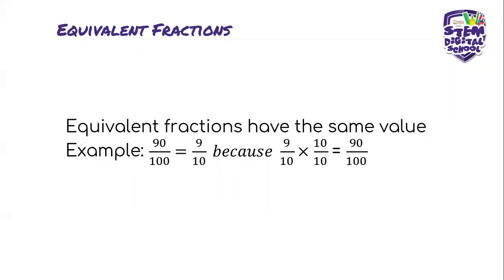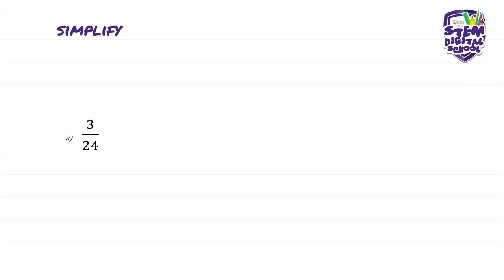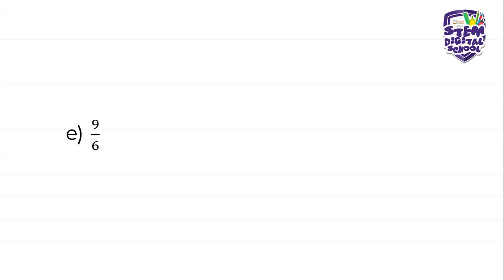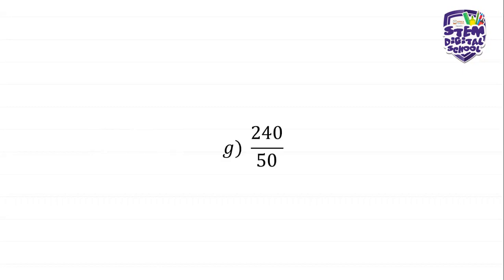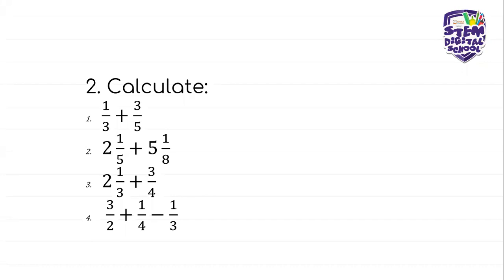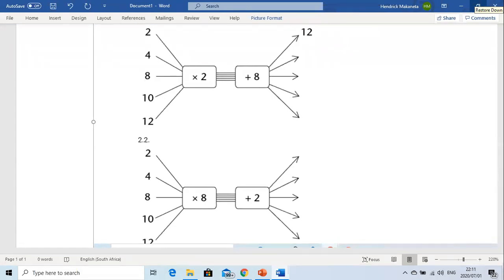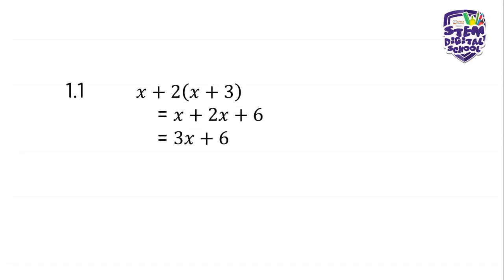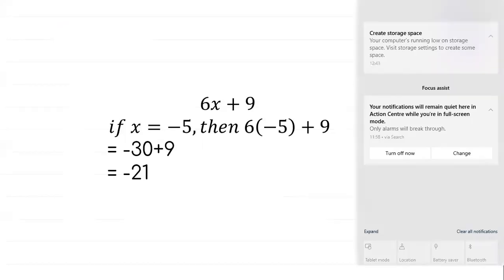Grade 8 - Math | 9 July 2020 | Fractions